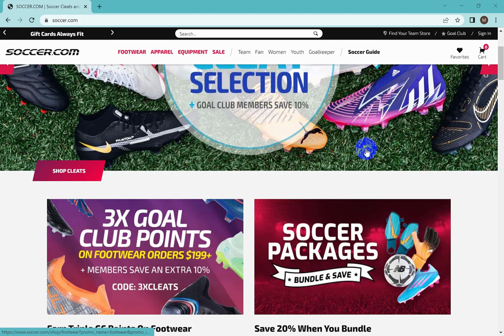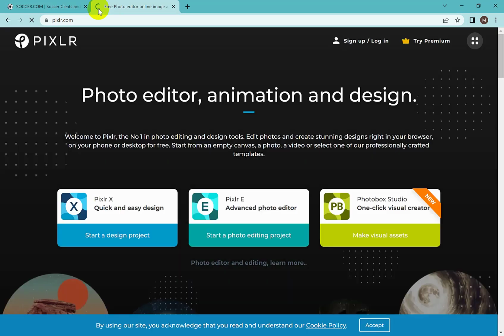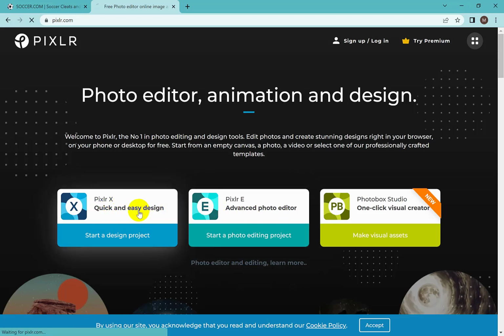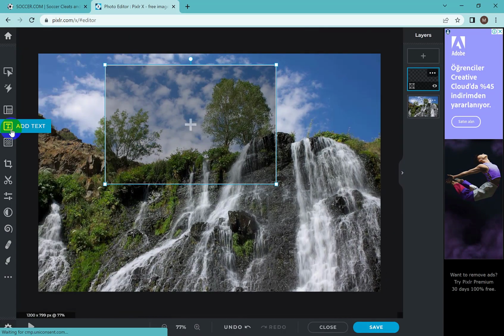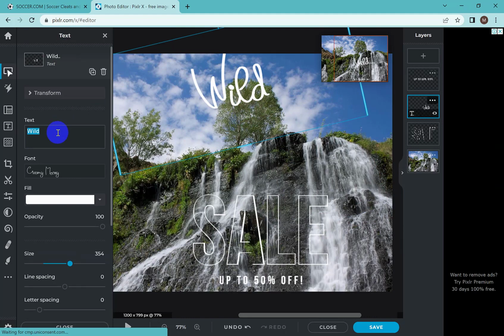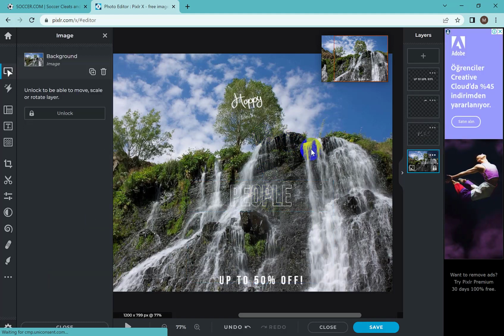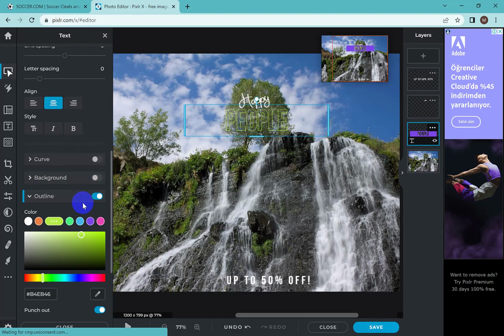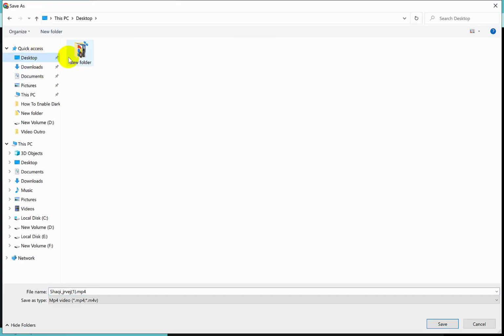How to Edit Image Online Free in 2022 1st Part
You can edit any phone online easily for free. here I show you how you can edit photos online.

photo editing
how to edit photos
best free photo editing software
how i edit my photos
photo editor
image editing
best photo editor
edit photos
how to resize photo
photo editing for beginners
photoshop alternative
how to edit images
free photo editor
how to edit graphics online
edit website images
how to edit images online
photo editing 2022
how to crop images
how to resize images
how to edit photos 2022